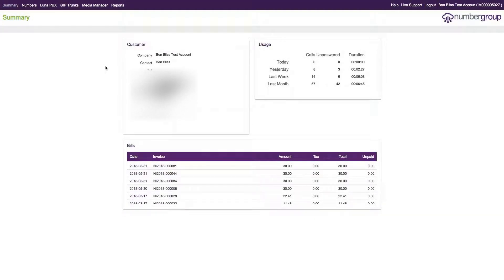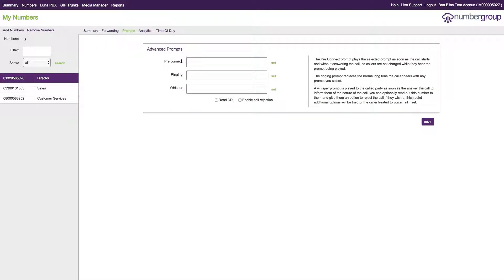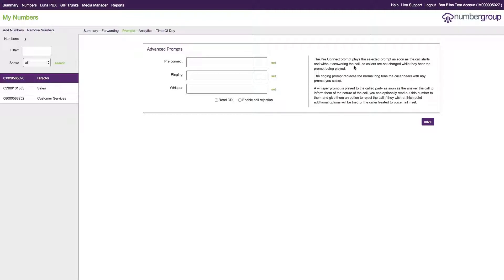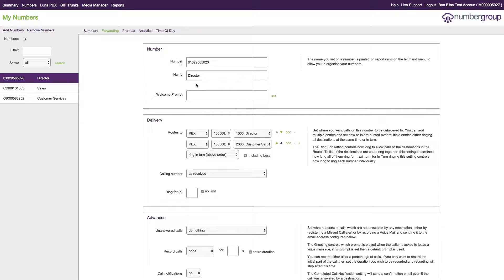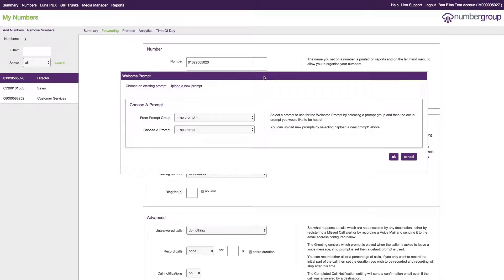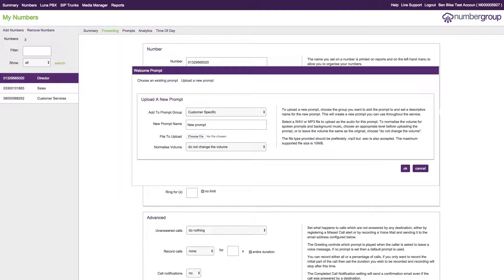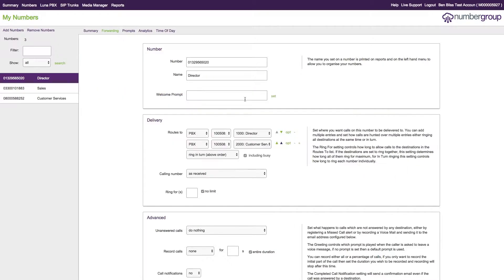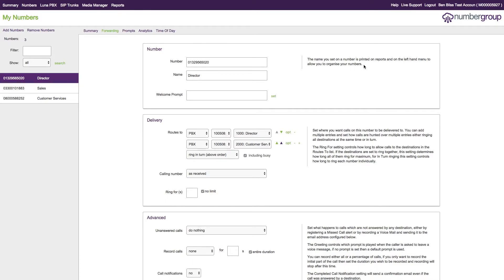Selfcare Prompt System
Video outlining how to use and upload prompts within the Selfcare system